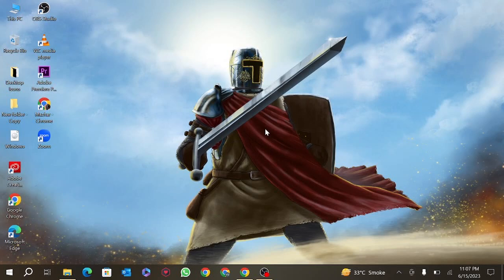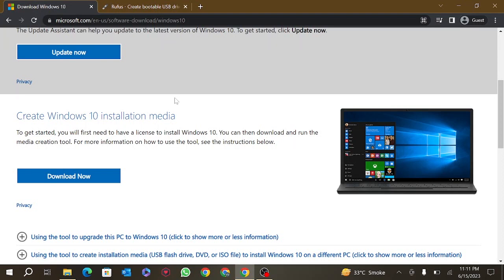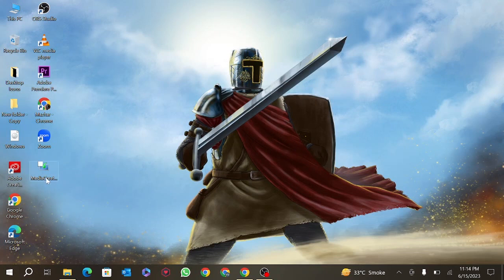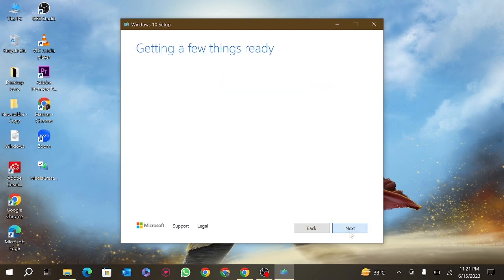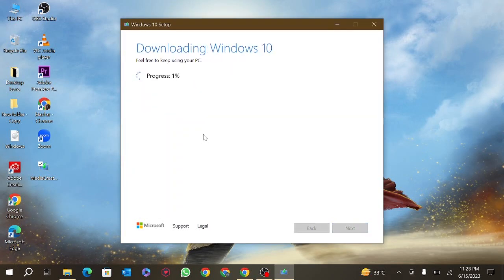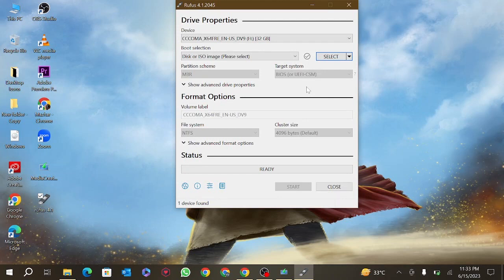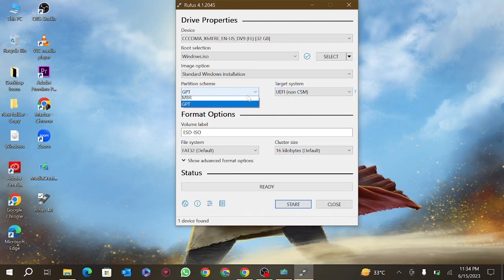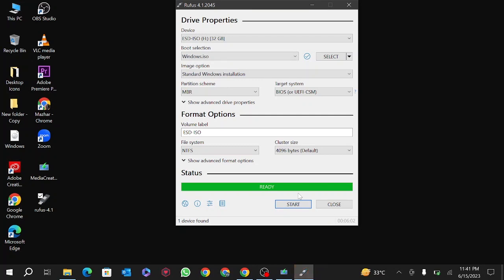How to Make a Bootable USB Windows 10 | Step-by-Step Guide 2023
In this Step-by-Step guide, We'll show you how to make a bootable usb windows 10. To Make a bootable USB drive can be a hassle if you don't know the right process and tools needed for it. To be able to create a bootable usb flash drive, you have to download windows 10 ISO file from microsoft's official website. Then you need to install Rufus software to make windows 10 bootable USB. Rufus formats the USB to make pendrive bootable.

Here's how to check if you need to choose UEFI or BIOS:

Start by accessing your computer's settings or BIOS/UEFI setup. You can typically do this by pressing a specific key during the boot process, such as F2, Del, or Esc. Consult your computer's manual or manufacturer's website for the exact key.

Once you're in the settings or BIOS/UEFI setup, navigate to the "Boot" or "Boot Options" section.

Look for an option called "Boot Mode," "Boot Type," or similar. This setting indicates whether your system is running in BIOS or UEFI mode.

If you see "Legacy," "CSM," or "BIOS" mentioned, your system is running in BIOS mode. If you see "UEFI" or "UEFI Only," your system is running in UEFI mode.

That's it! By following these simple steps, you can quickly determine if your target system is using BIOS or UEFI. Knowing the firmware type will help ensure a successful Windows installation.